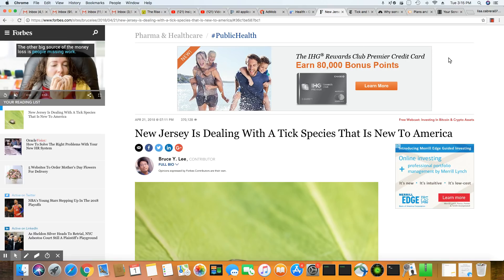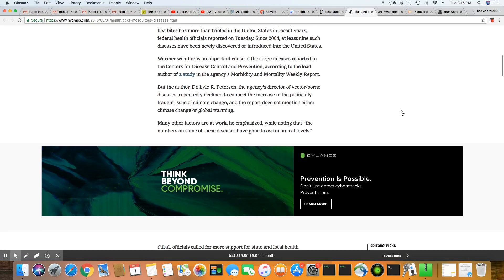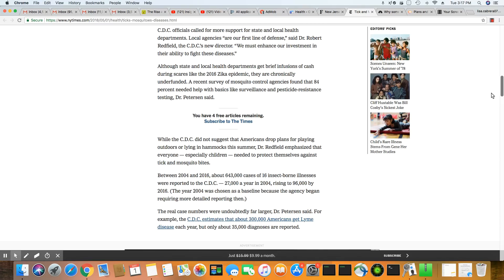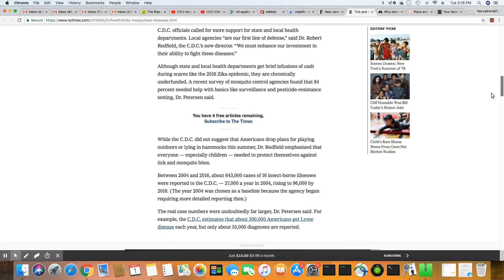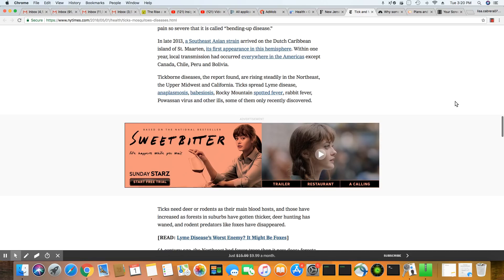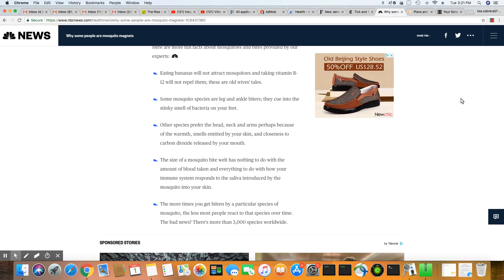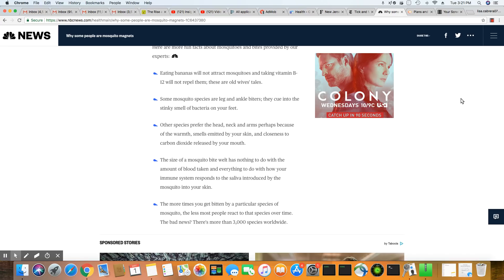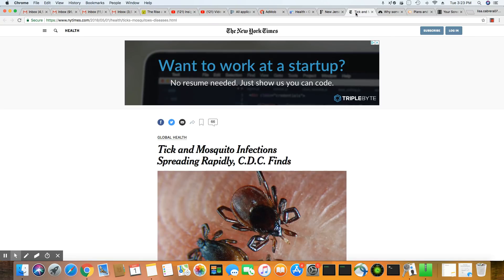Tick and Mosquito Infections Rapidly Spreading In The US